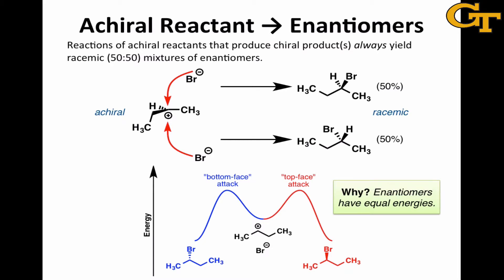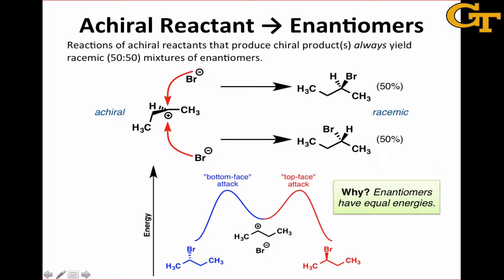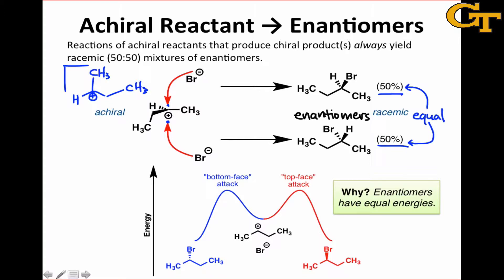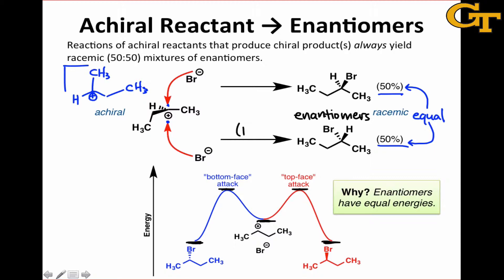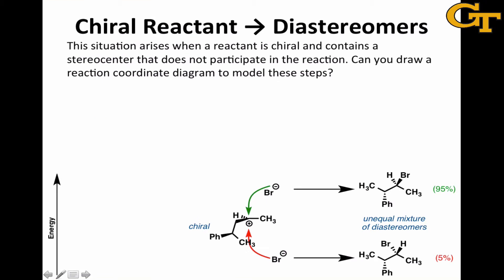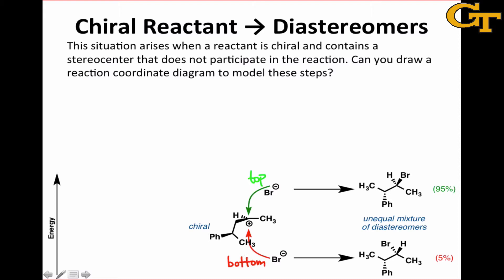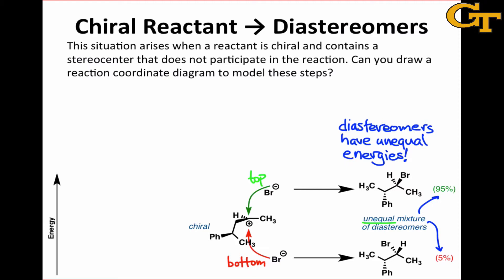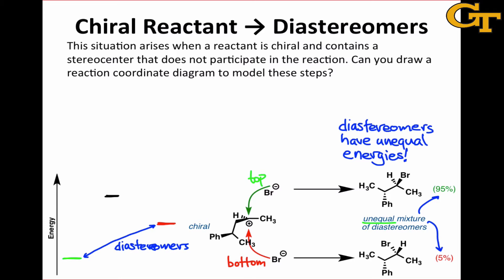Relative Yields in Syntheses of Chiral Products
Practice predicting whether yields of chiral products will be equal (enantiomeric reaction pathways) or unequal (diastereomeric reaction pathways).